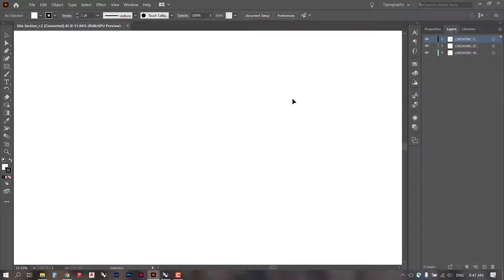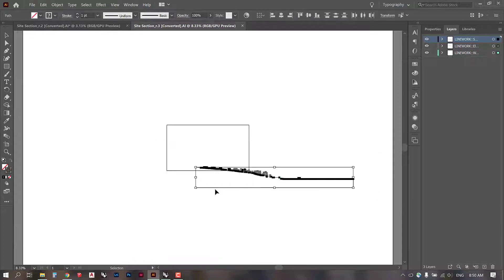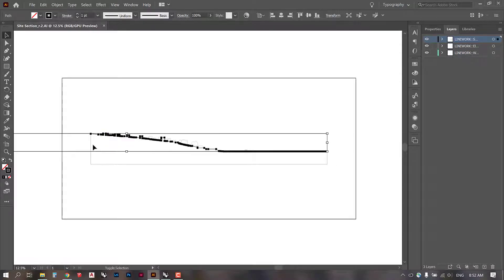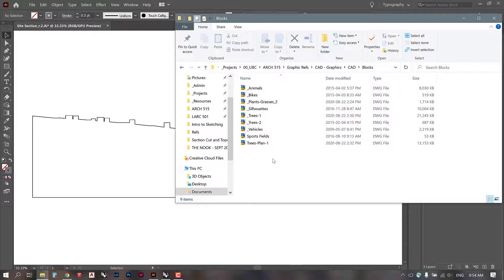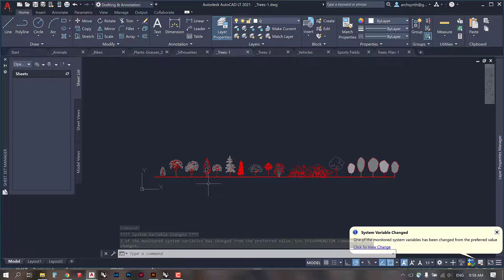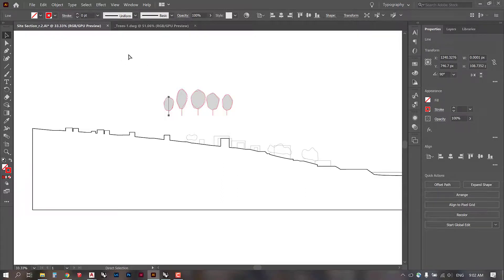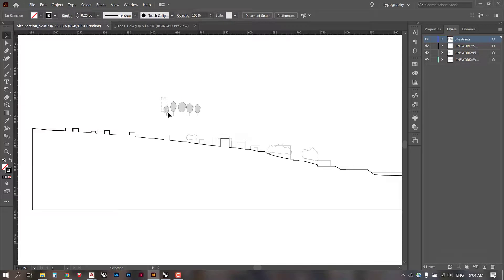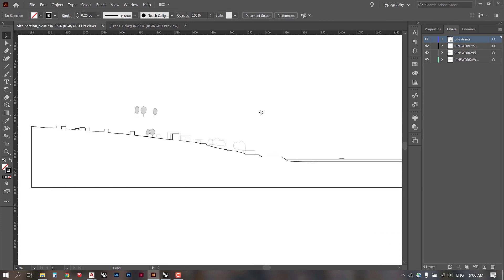Rhino to Illustrator Part II - Assign lineweights, troubleshoot, and bring in assets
What happens when things don't happen the way we want them to? Learn about troubleshooting and begin bringing in some assets to populate your section.